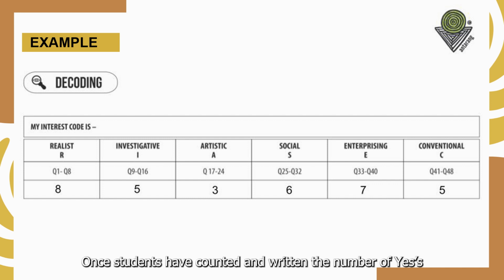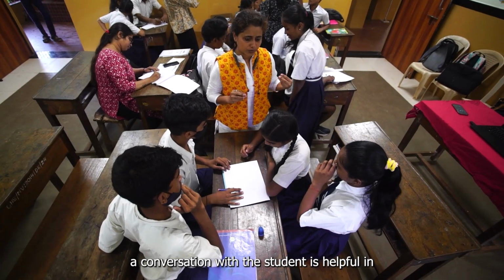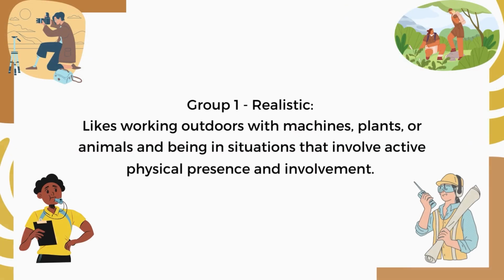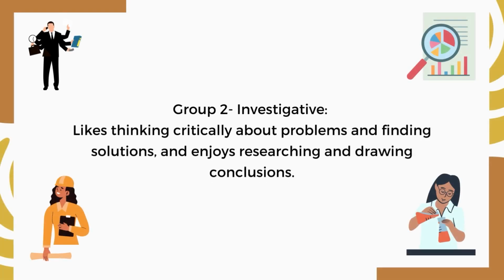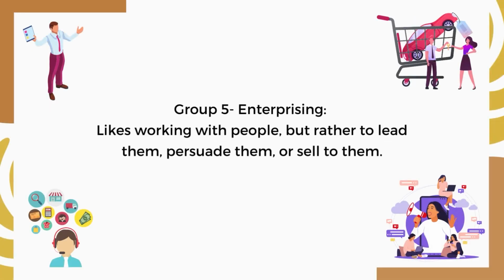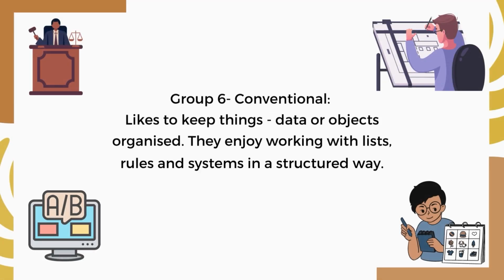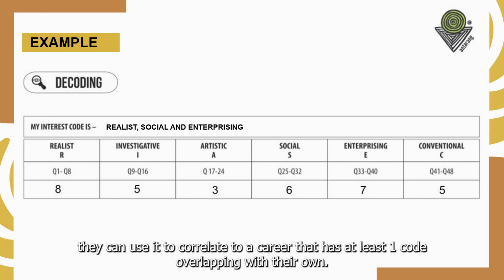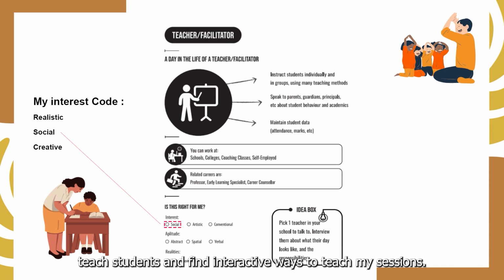Interest vs Hobbies l Career-Aware l Goa